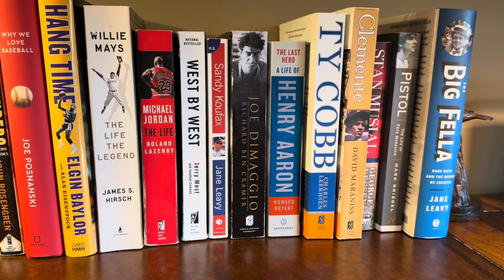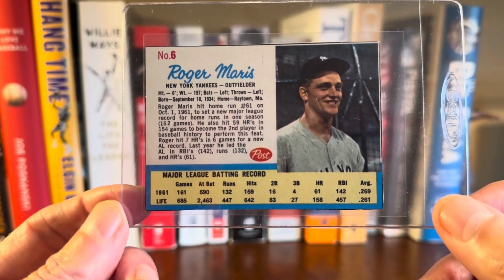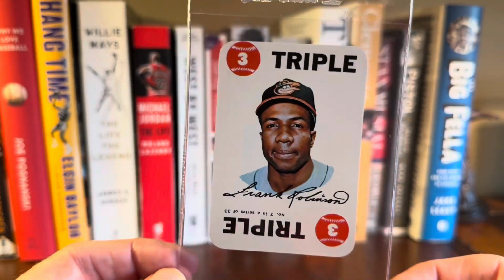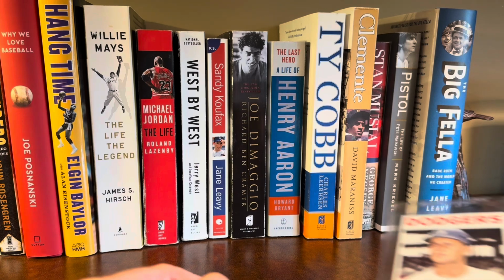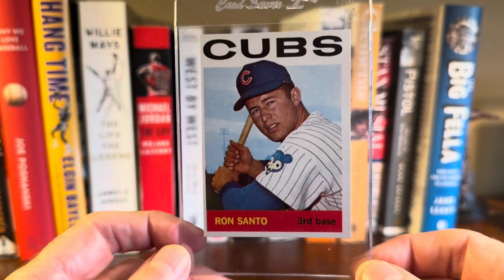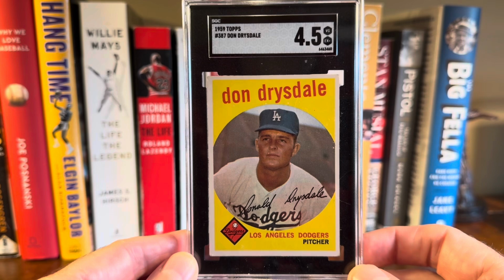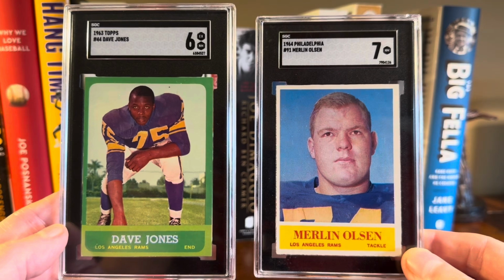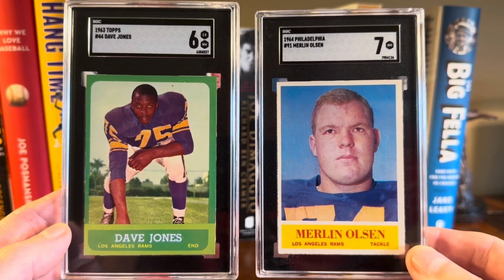Sharing my June Pickups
A quick video of my pickups in June